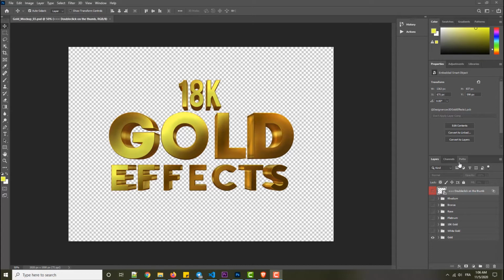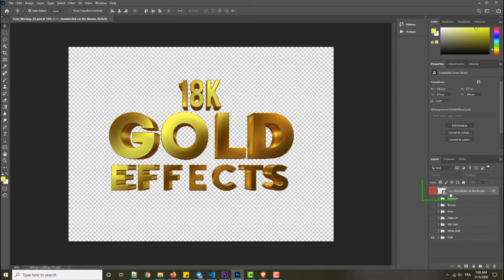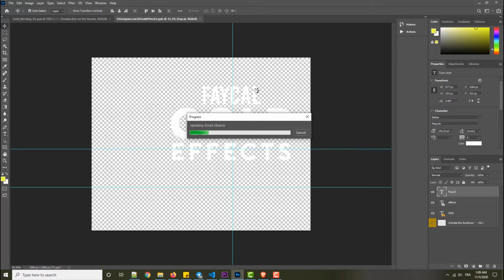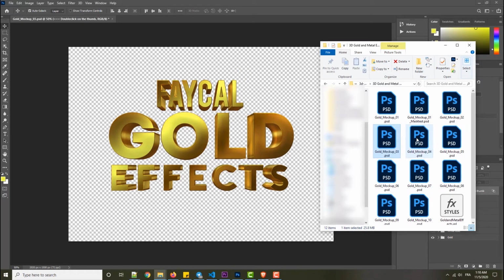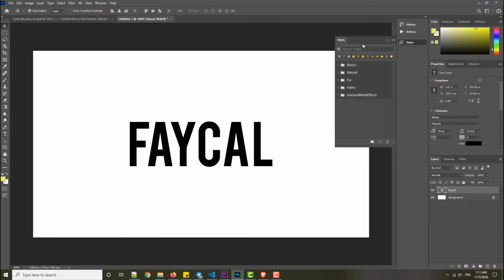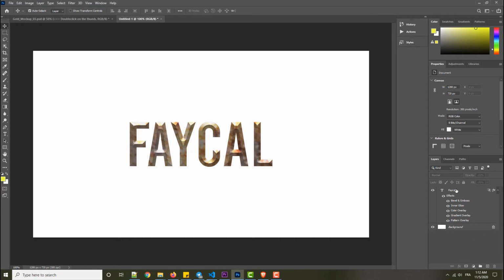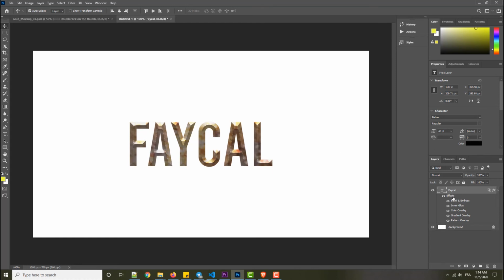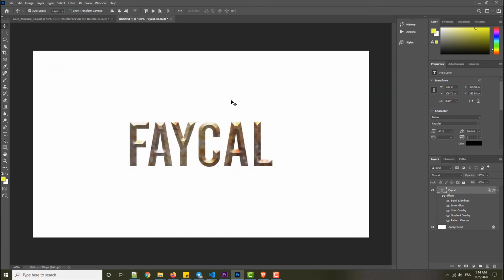How to Create a 3D Metal and Gold Effects with Photoshop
Create a 3D Metal and Gold effect with Photoshop with just one click using a layer style.